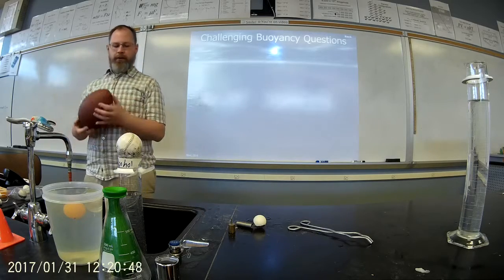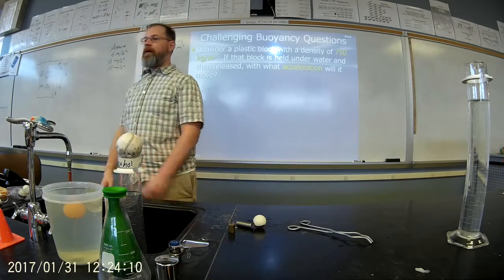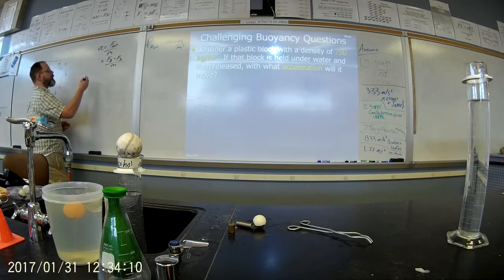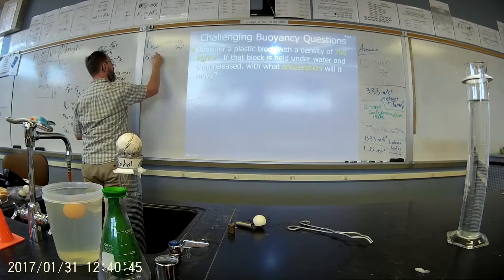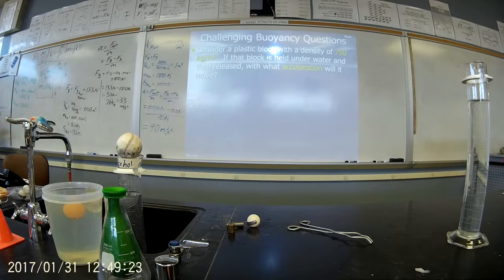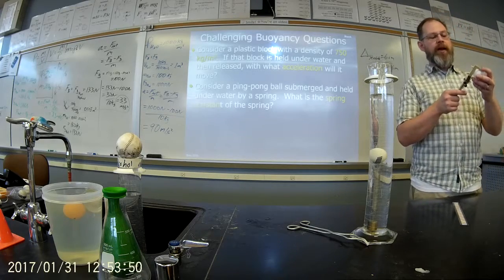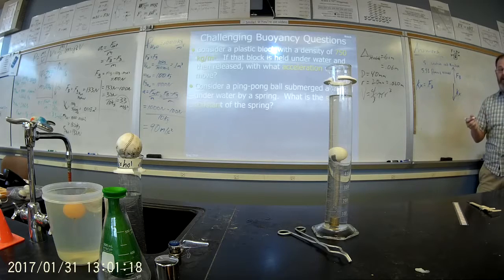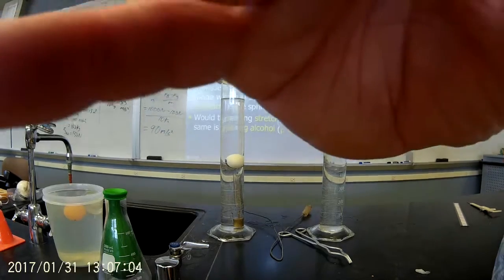Buoyancy Questions 1-31-17